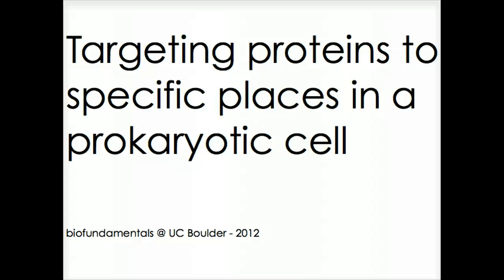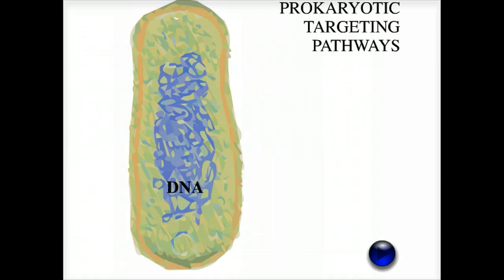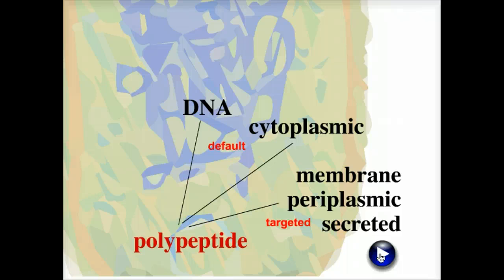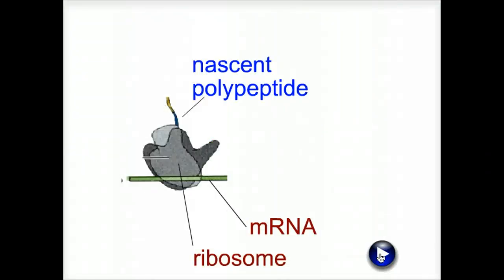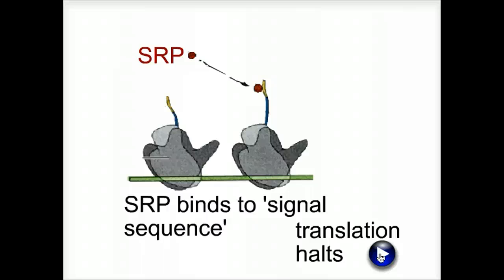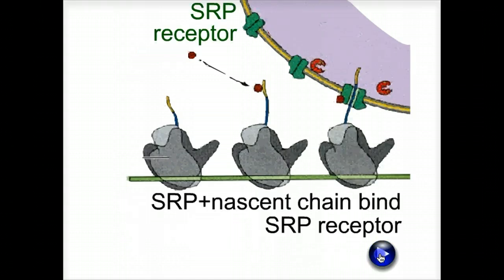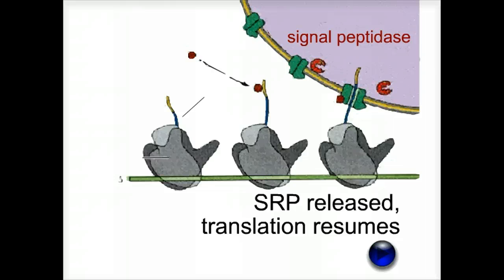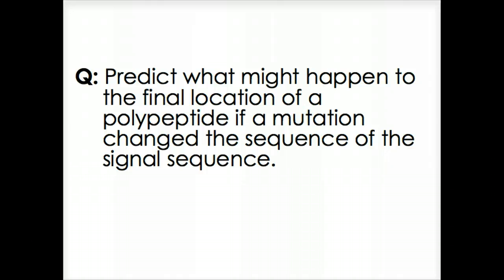Targeting proteins within a cell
Targeting proteins to specific localizations within a cell